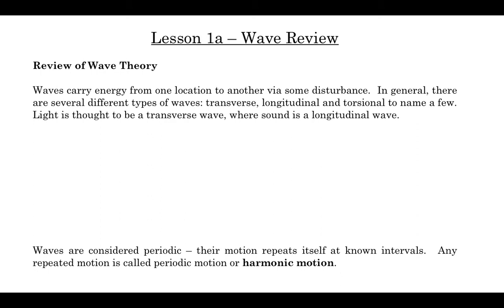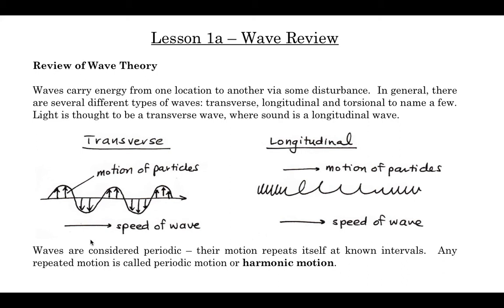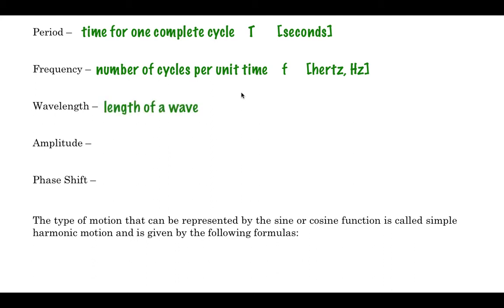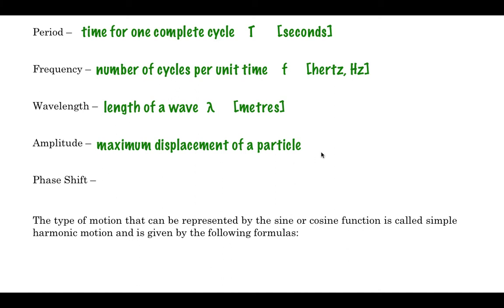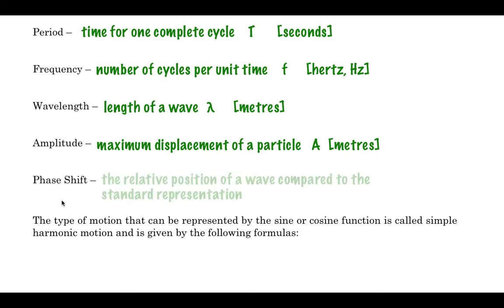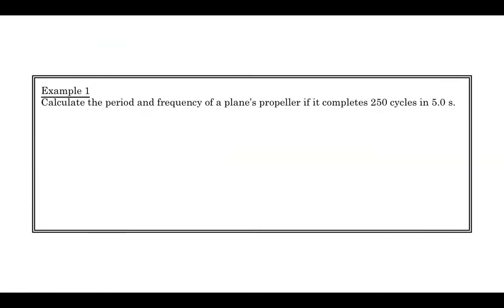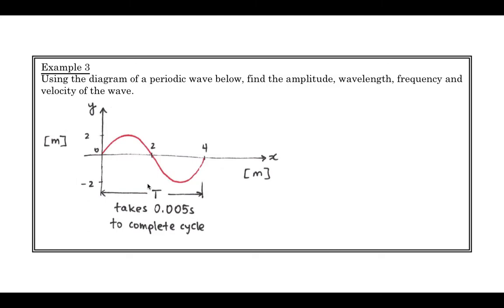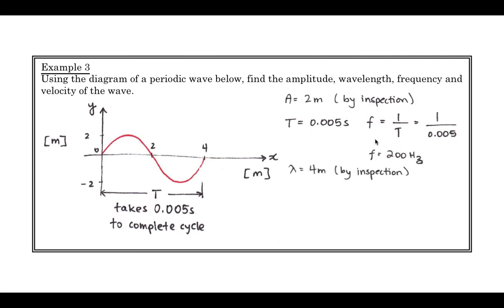SPH4U - Light - 1a - Wave Review